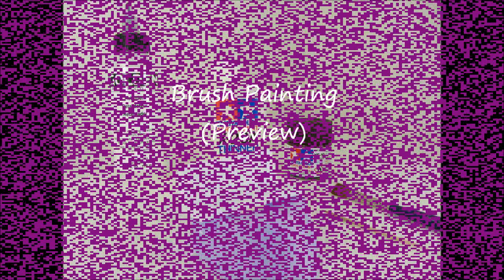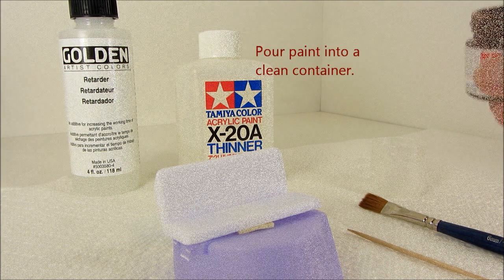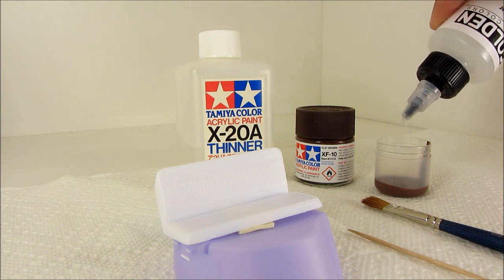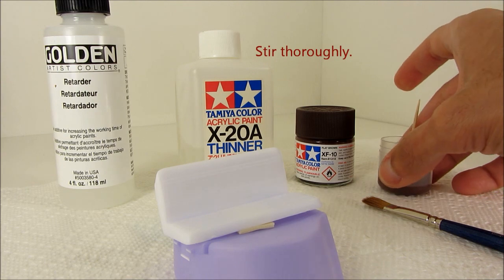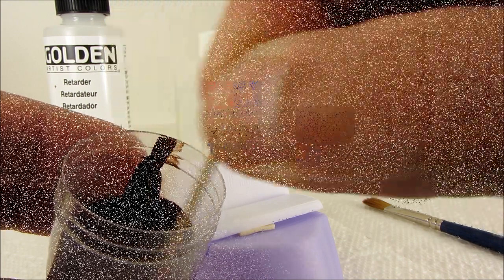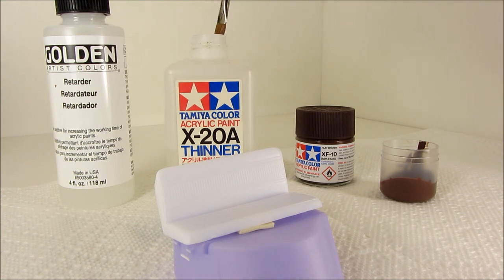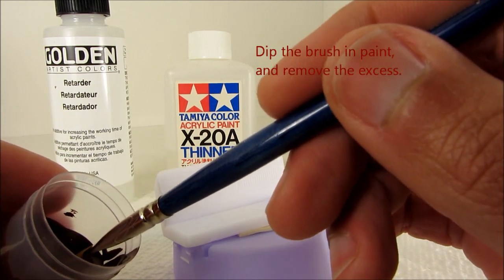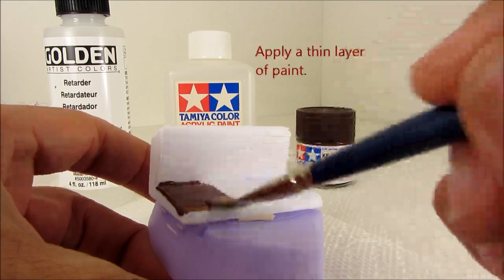Model Car Brush Painting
Preview of the Brush Painting lesson from our complete course, Painting and Finishing Scale Plastic Models: